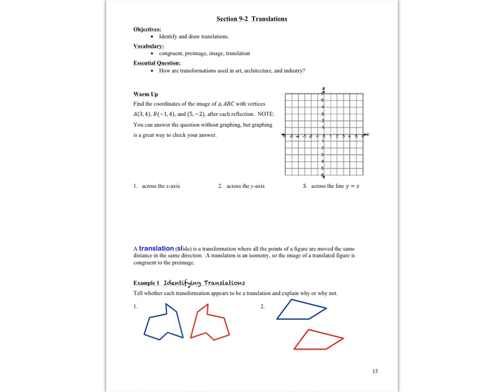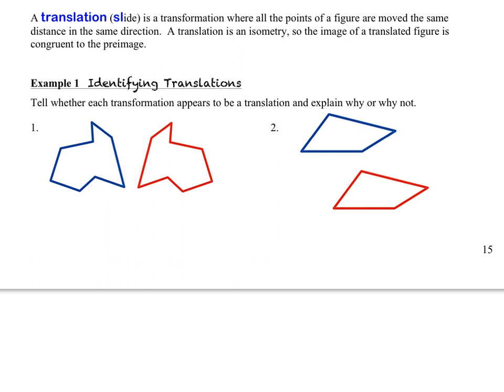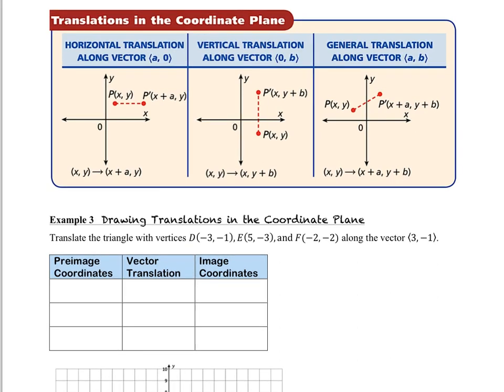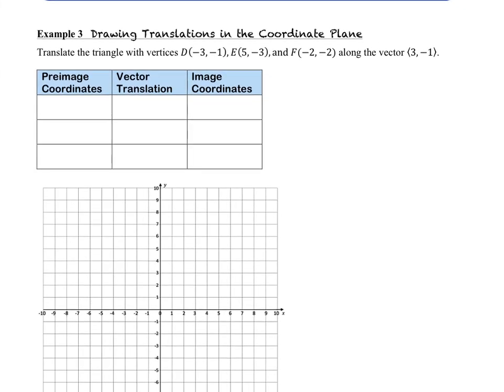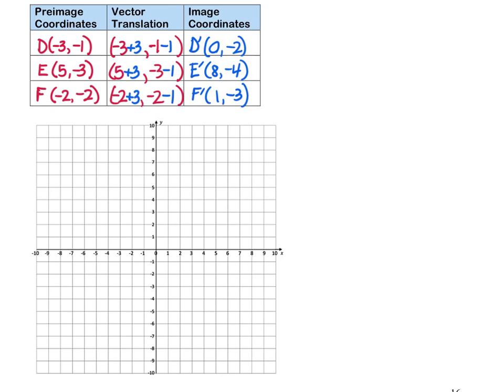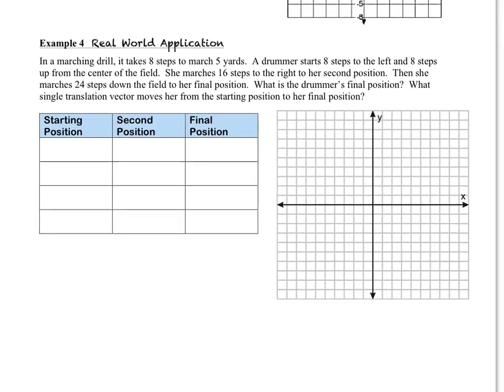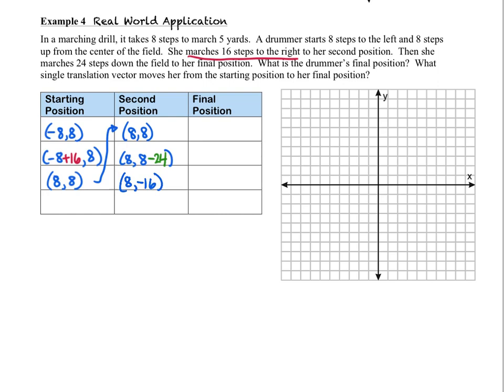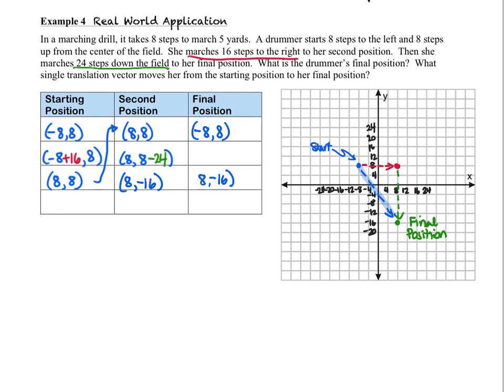Geom 9.2 Translations